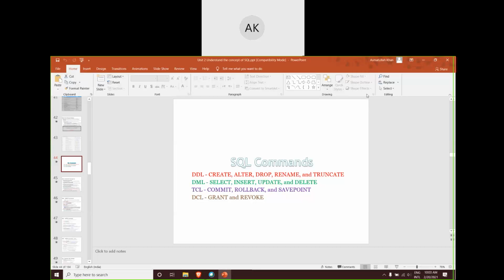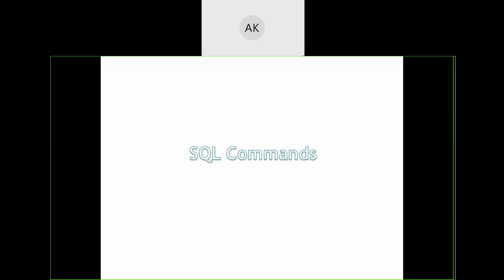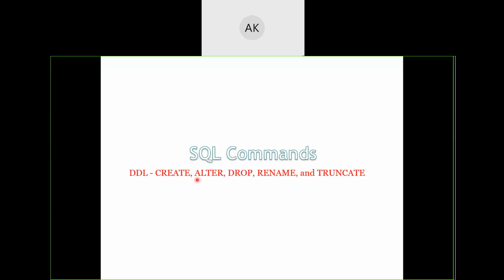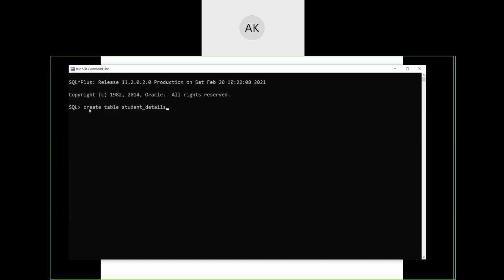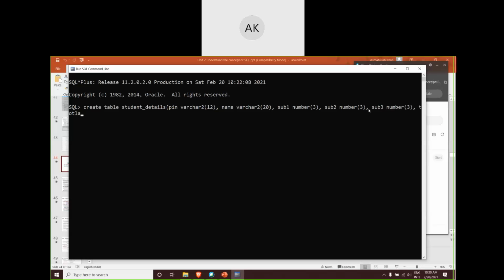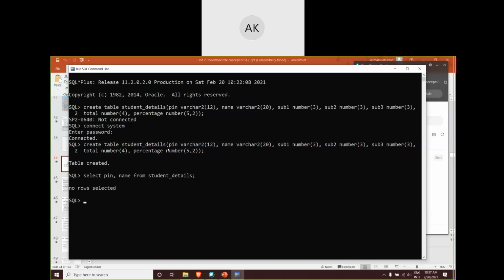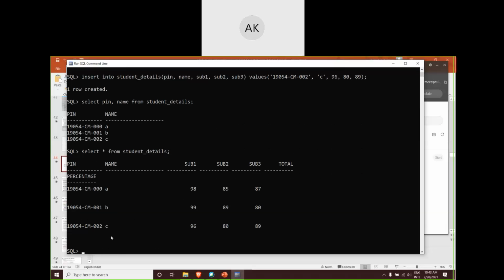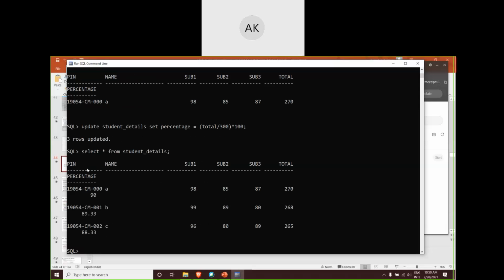III Sem RDBMS 2021 02 20 10 03 03